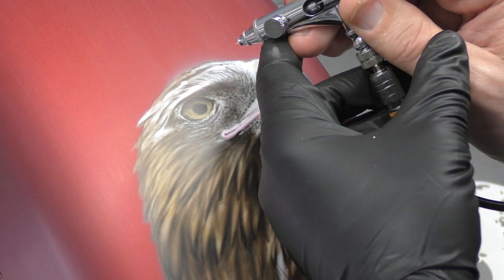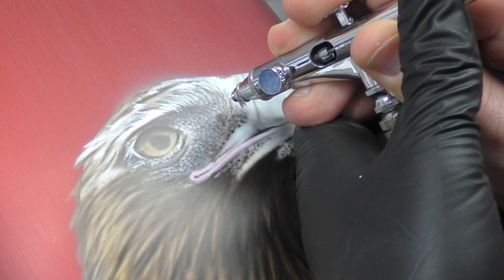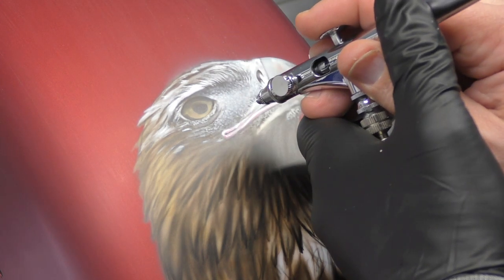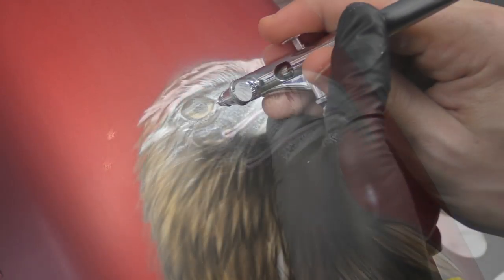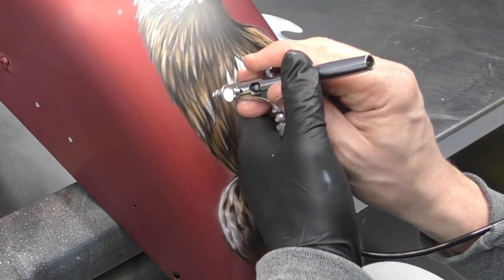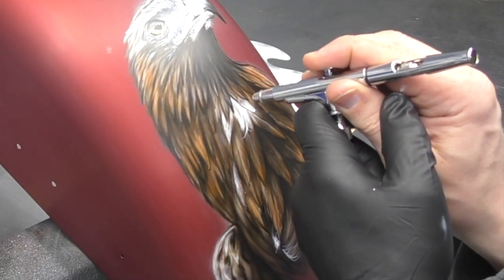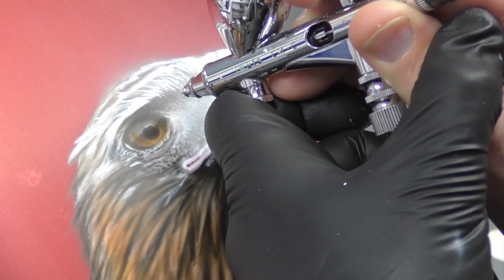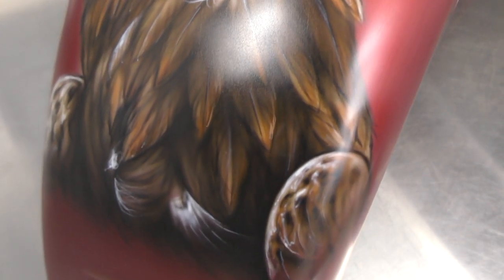Airbrushing a Wedge Tailed Eagle | Part 3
In this three part video tutorial I show you how I airbrushed a wedge tailed eagle on the front fender of a Harley Trike.

- Iwata Micron CMSB
- Artool Blasted Circle FX
- Magnets (similar to what is shown)